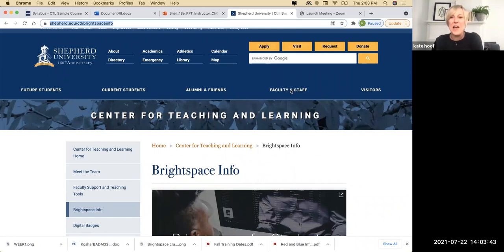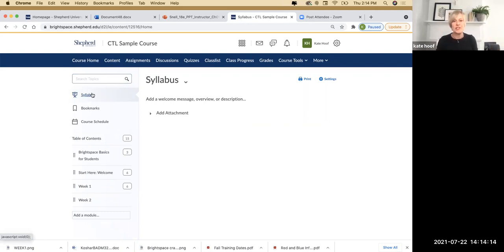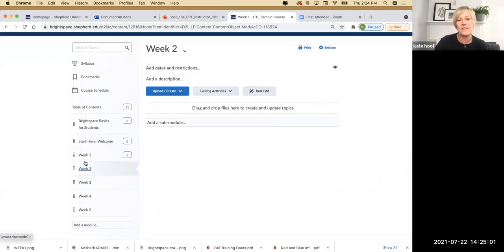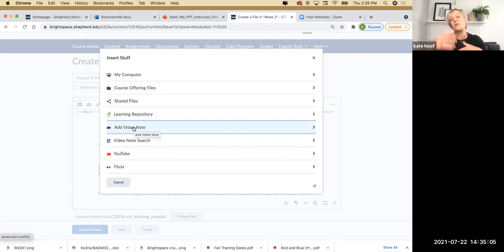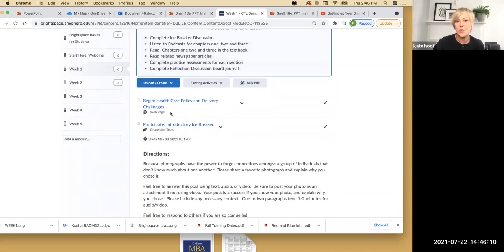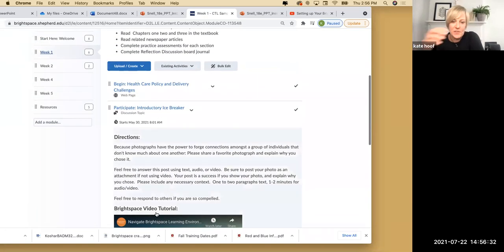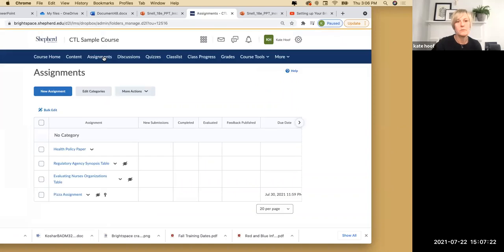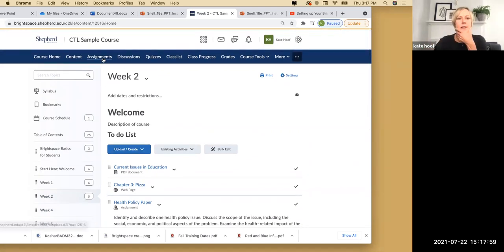Thursdays in the Workshop Brightspace Crash Course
Learn the basics of Brightspace and start building your online courses.